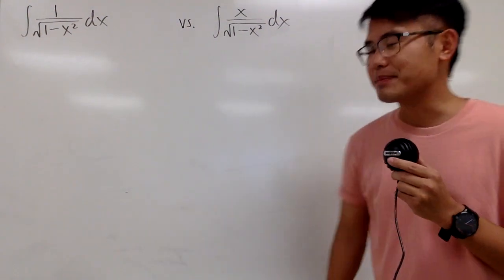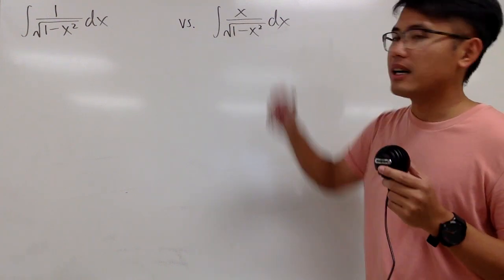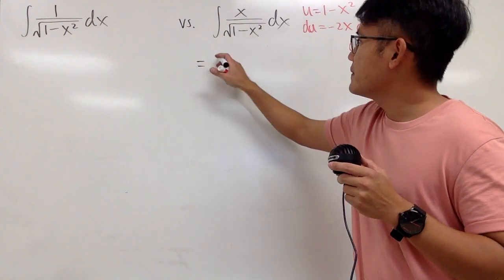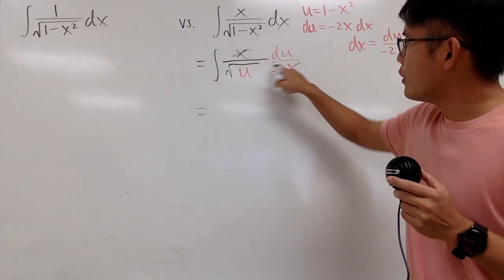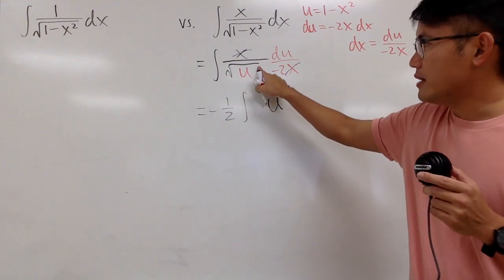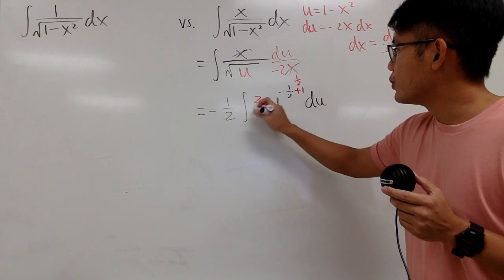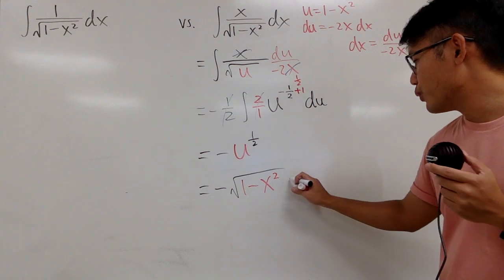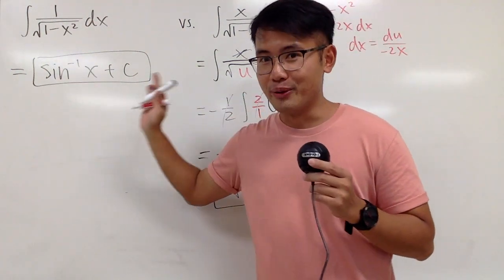Q6, integral of 1/sqrt(1-x^2) vs. integral of x/sqrt(1-x^2)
blackpenredpen | 曹老師